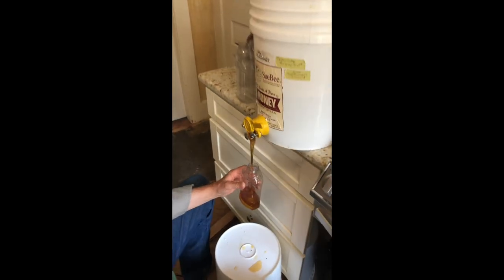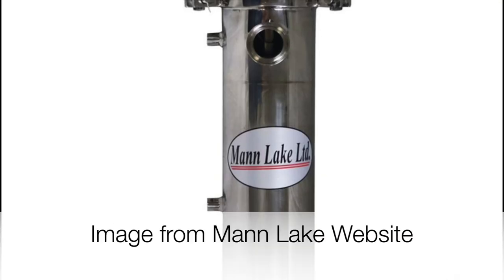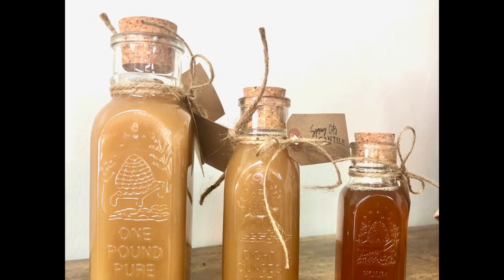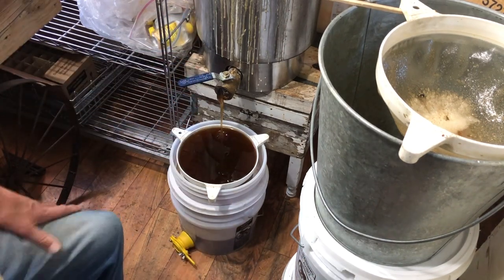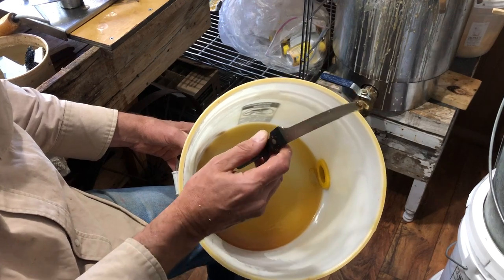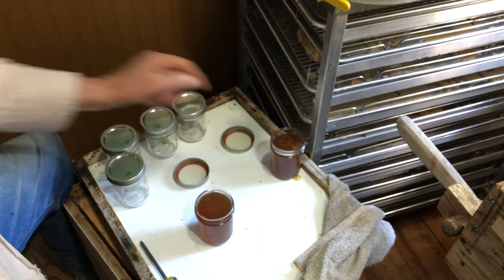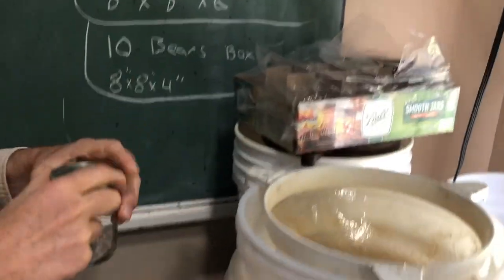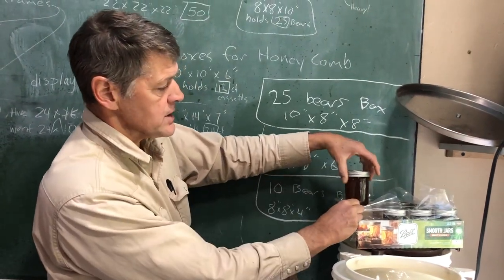Bottling Honey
This video shows how to bottle honey using a bottling tank made from a 5-gallon bucket with a honey gate.

Steps in Extracting honey
1. Harvest honey from the hive
2. Uncap frame of honey
3. Extract honey
4. Bottle honey

To learn more about working with honey, sign up for our online course "Honey And Beeswax"

Or bundle all SIX of our corses together for a discount.

My First Colony
Queen Rearing